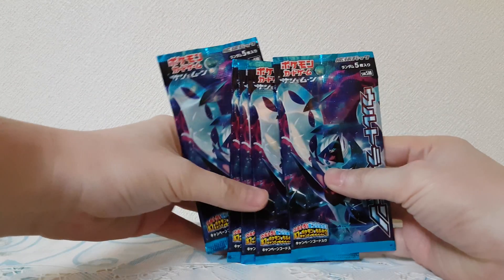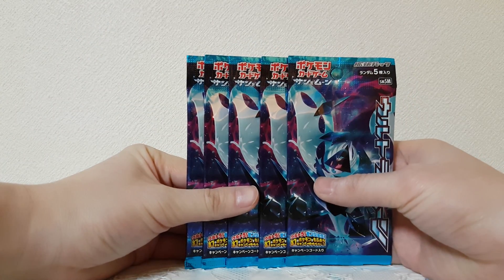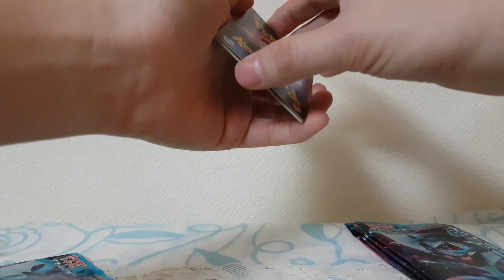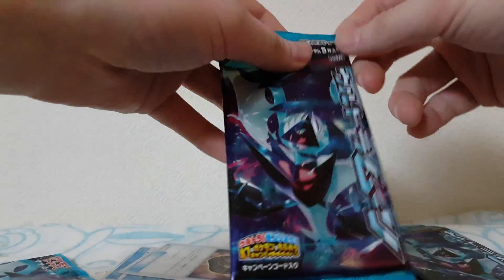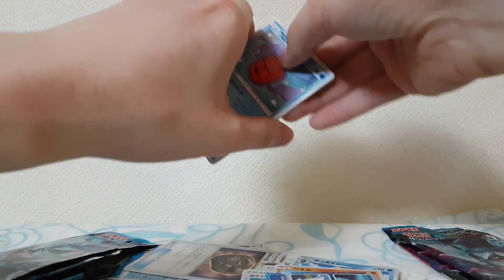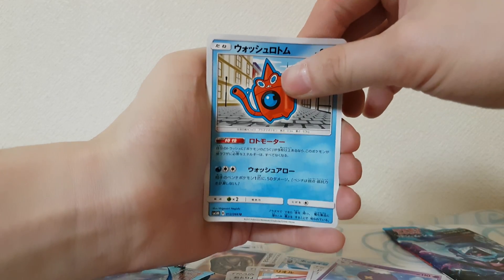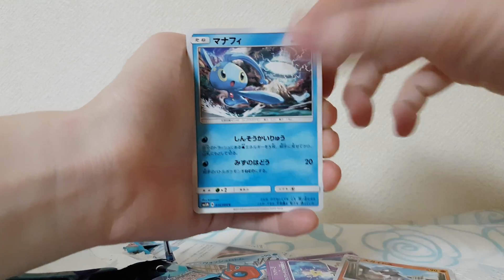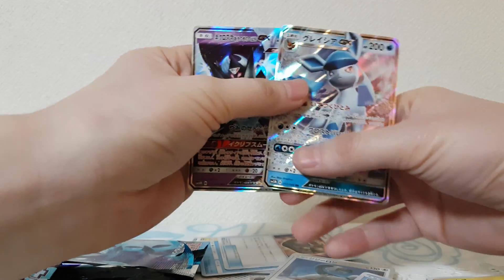Let's open some Pokemon Ultra Prism SM5 booster packs!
Opening the newest Pokemon Ultra Prism SM5 set!! Join us on our Pokemon journey in Japan where we will be opening A LOT of Pokemon cards!